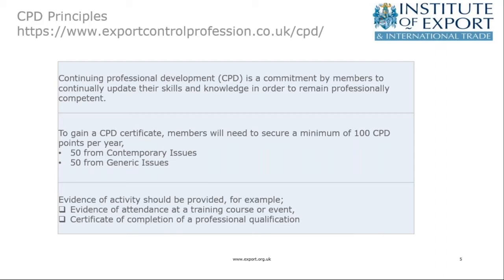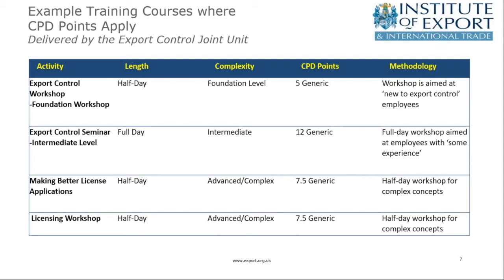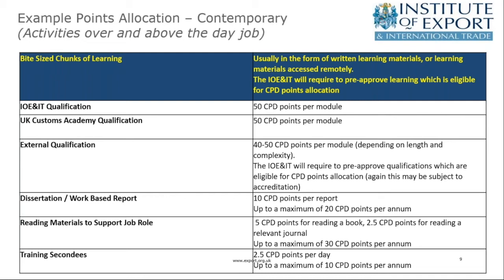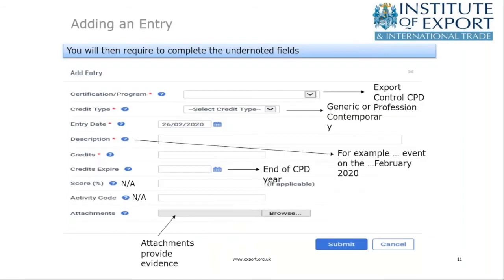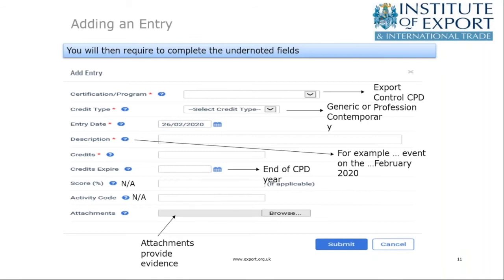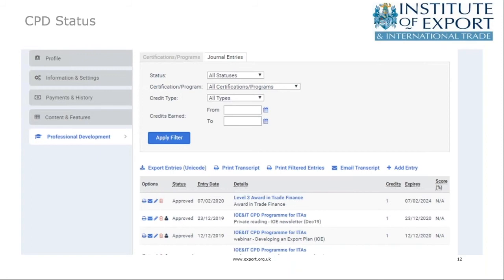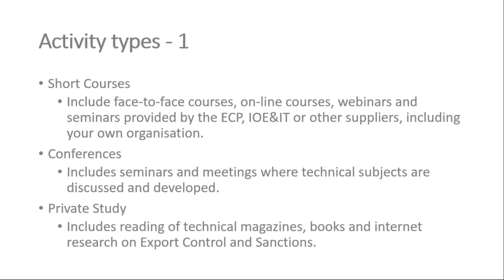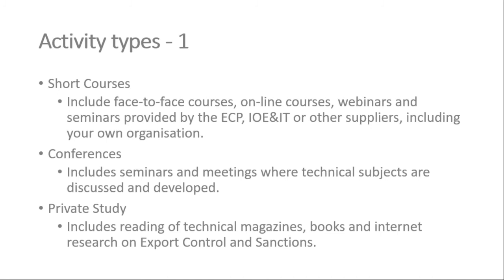Claiming CPD Points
Kevin Shakespeare, Director of Stakeholder Engagement at the Institute of Export & International Trade, and Roger Arthey, Chairman of the Institute's Export Control Profession board, give advice on how members of the Profession can claim CPD points and what activities count.